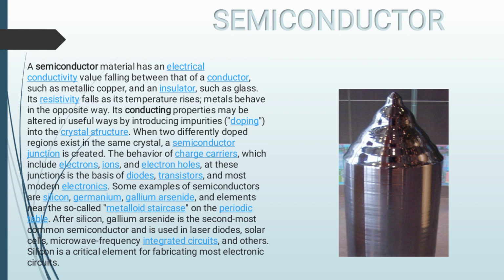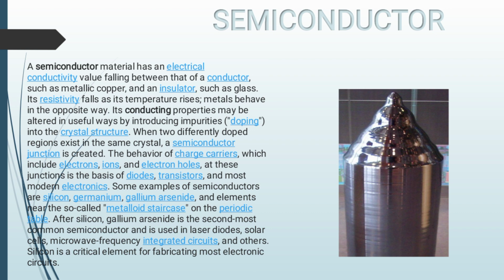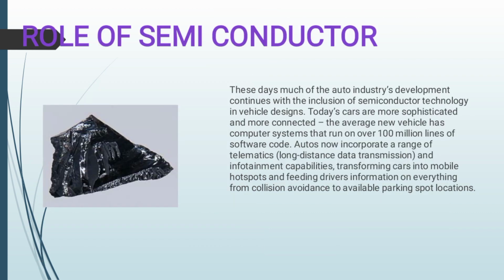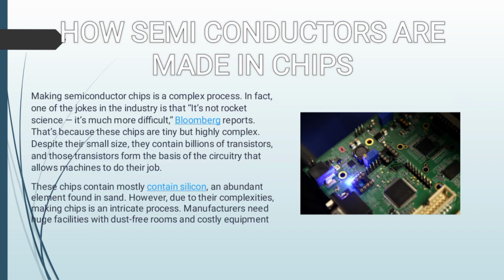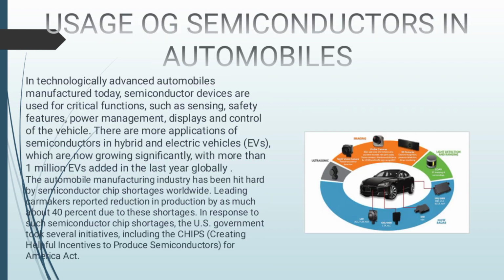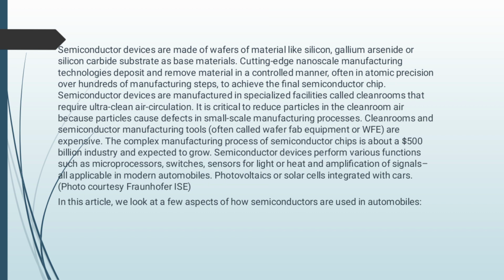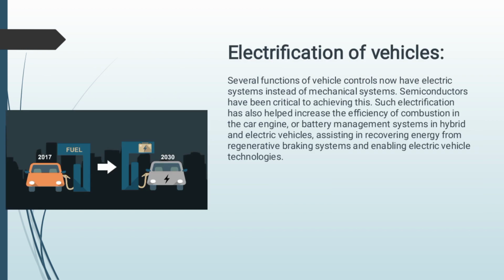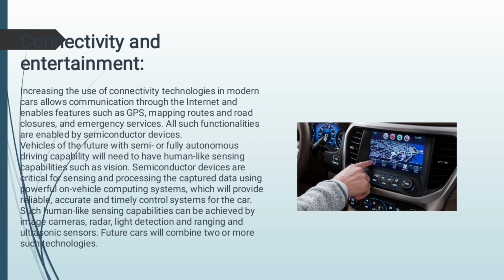Semiconductor are widely used in Automobiles Analysis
Physics case study sem 2